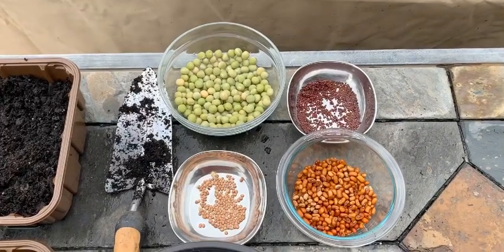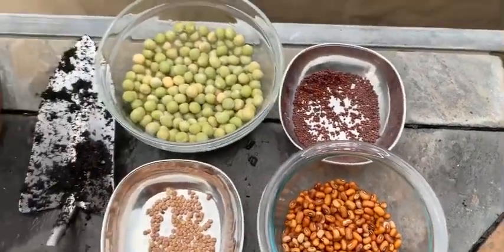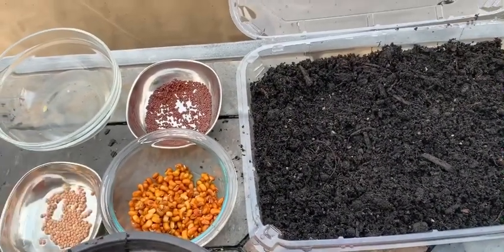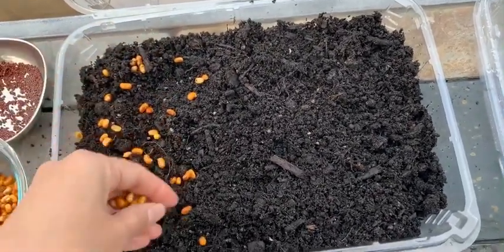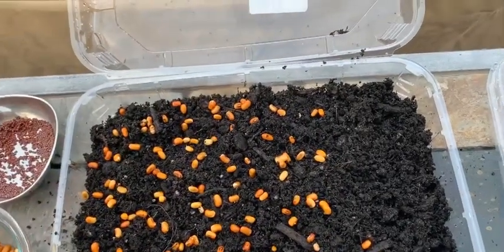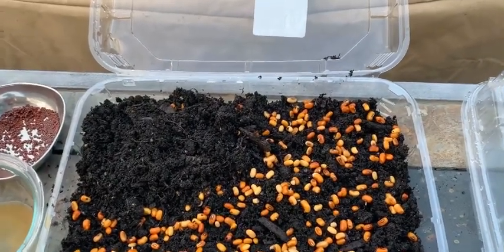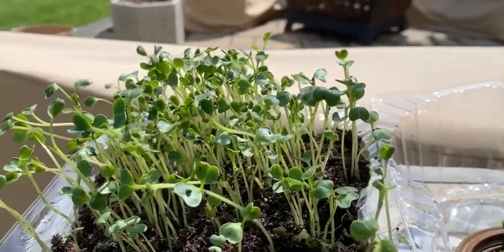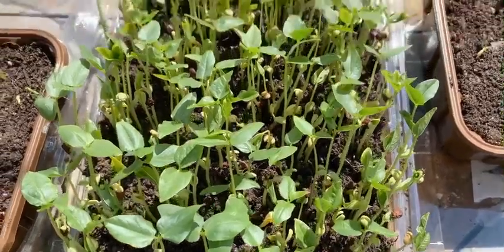Grow microgreens at home